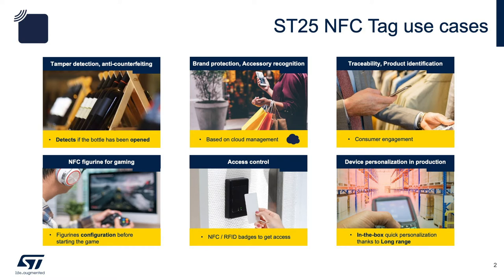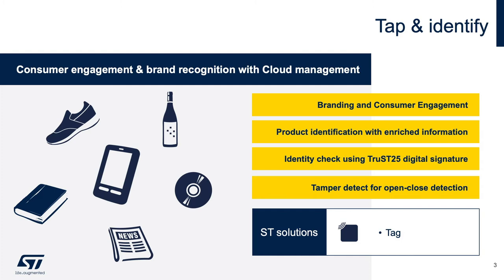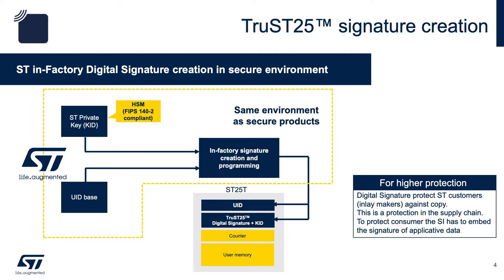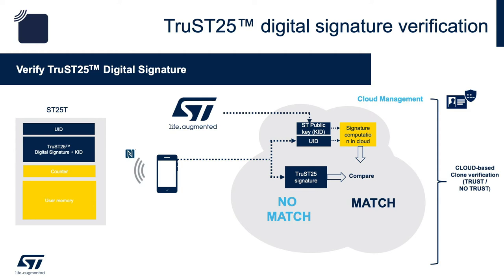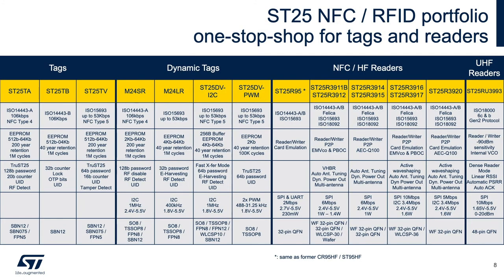CES 2021 Complement Event: Brand Protection, TruST25 Digital Signature & Blockchain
NFC tags with digital signature eliminate the risk of counterfeit and guarantee the integrity of products and authenticate their origin.